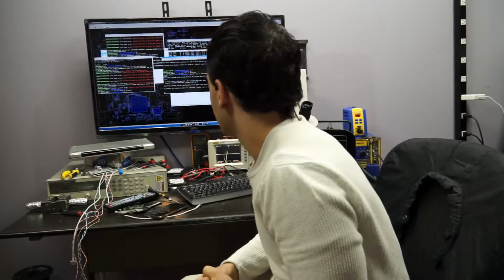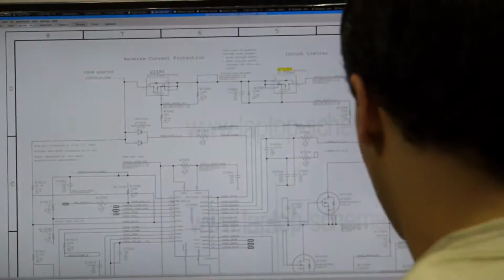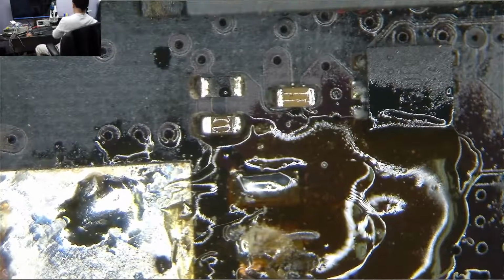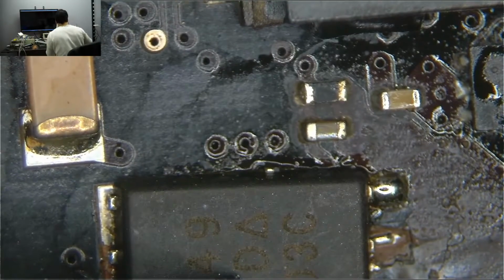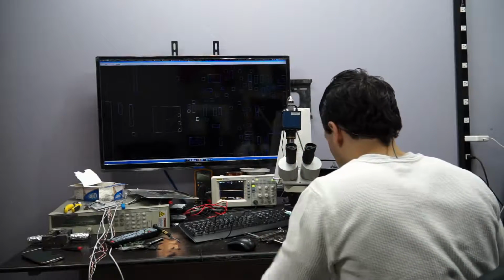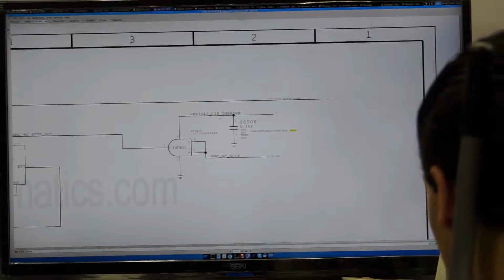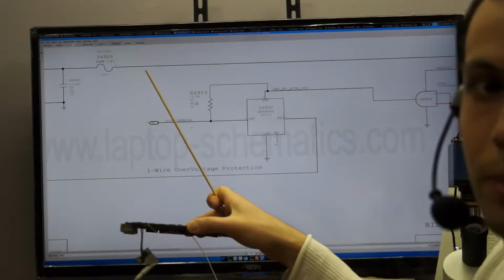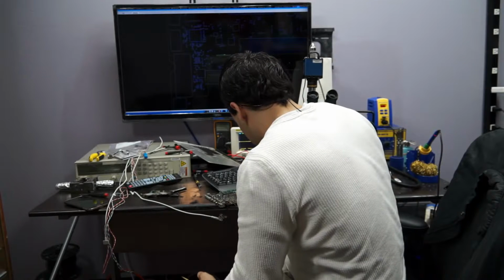"Attempted repair to cat pee damaged 820-2879" date:12-21-14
We perform these services for regular consumers and other businesses whether you are local or 3000 miles away, and even teach a class on component level motherboard repair! Want to learn from us with a small class size?

Local to New York? Come to our store! We offer free estimates on all problems.